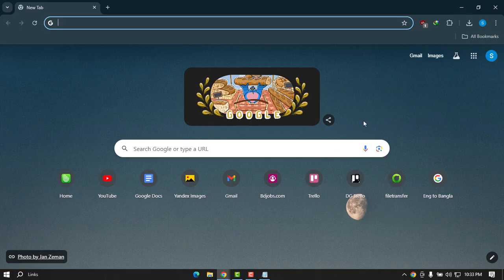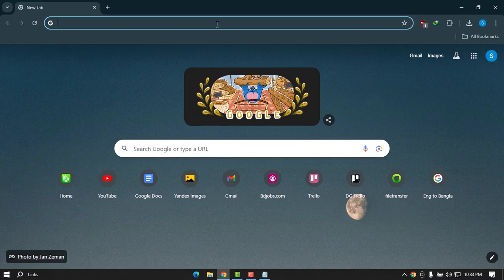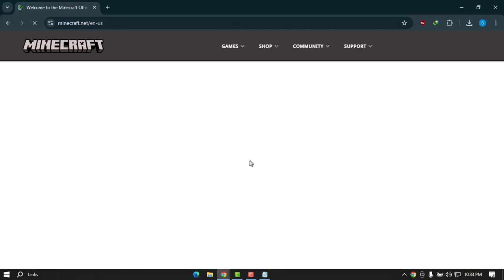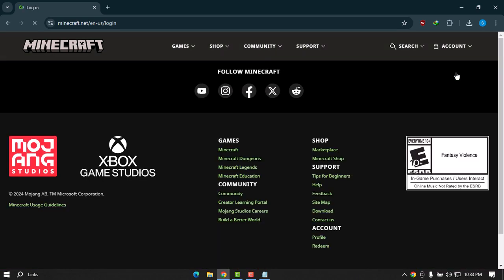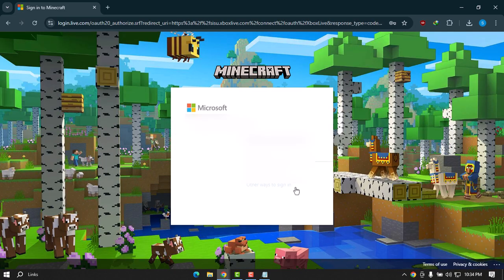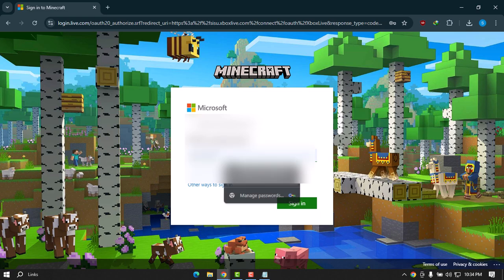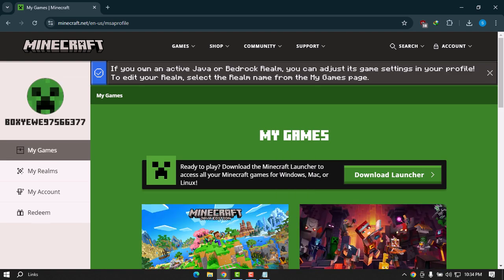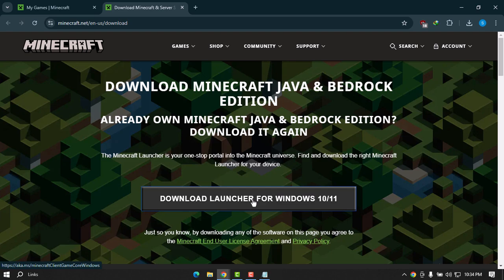How To Download Minecraft On PC & Laptop - Full Guide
Do you want to know How To Download Minecraft On PC & Laptop? Then this is the video for you!

This is a step-by-step tutorial on how to download Minecraft in pc full guide on this.